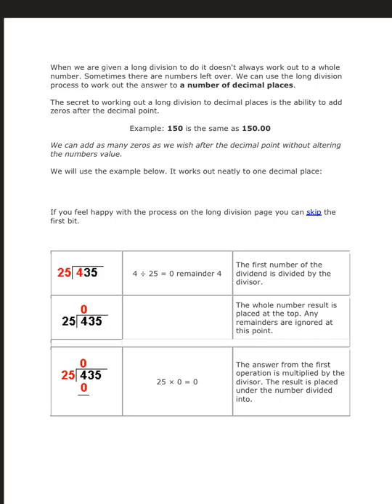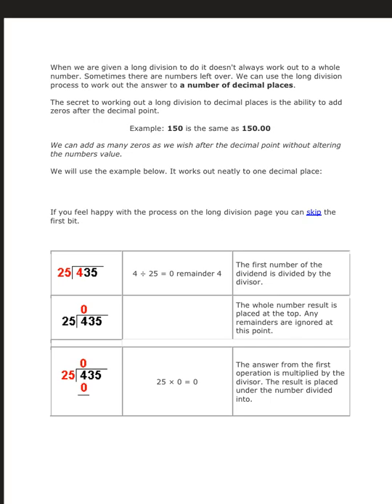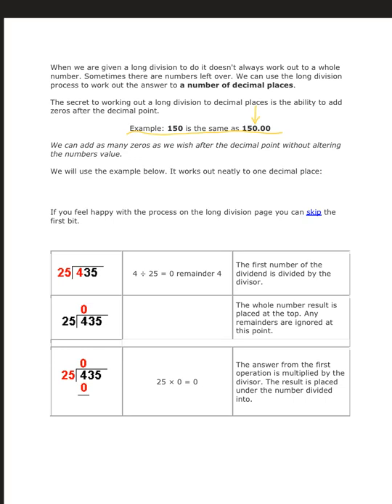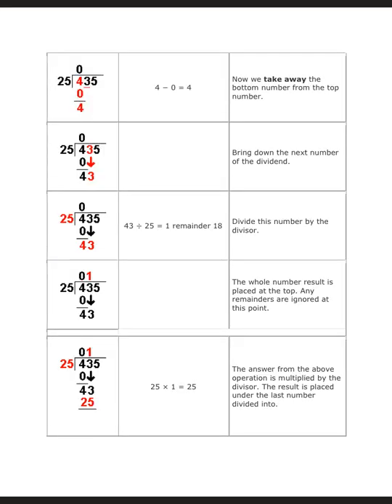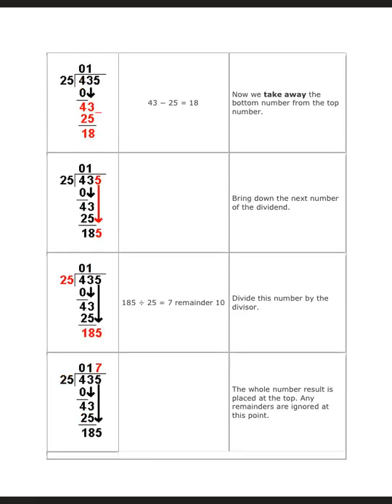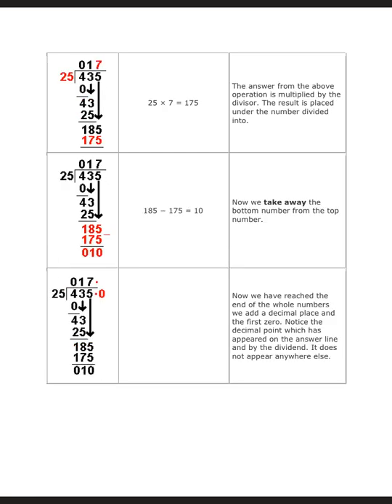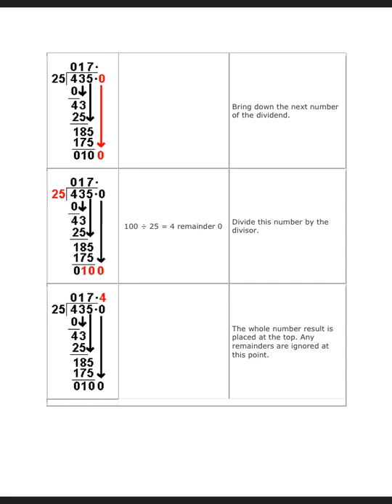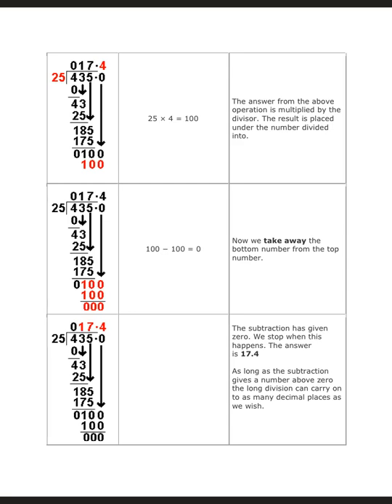Long Division decimal answer